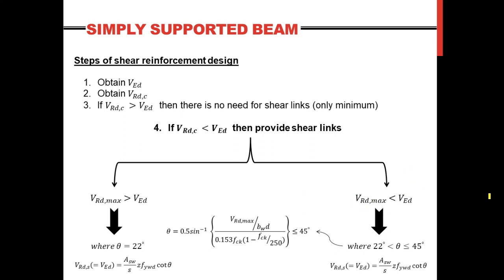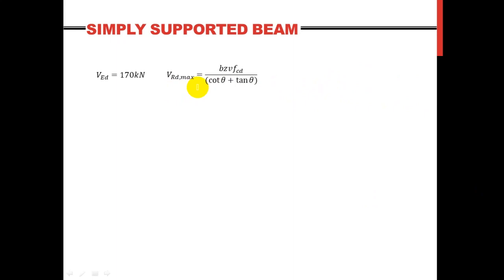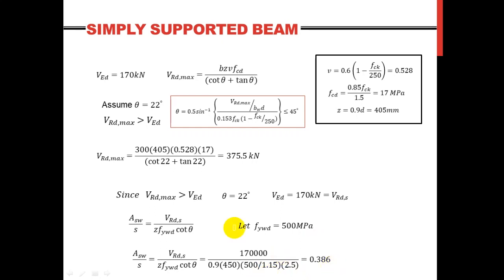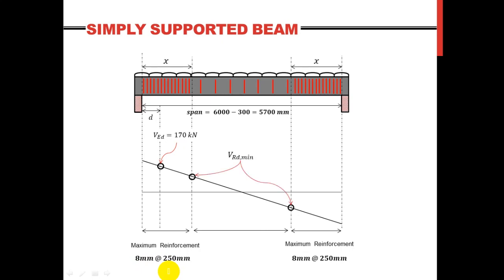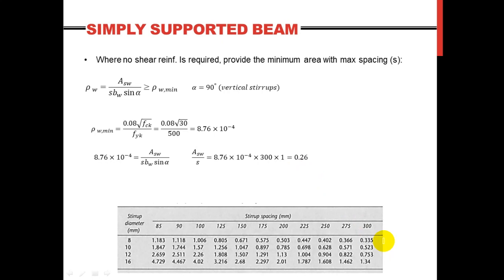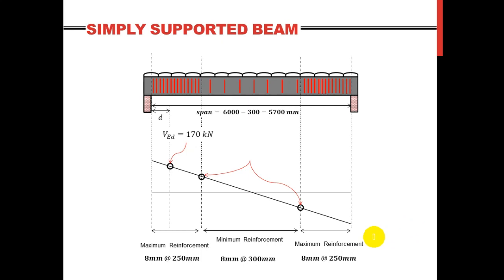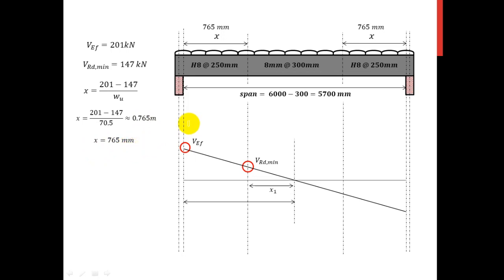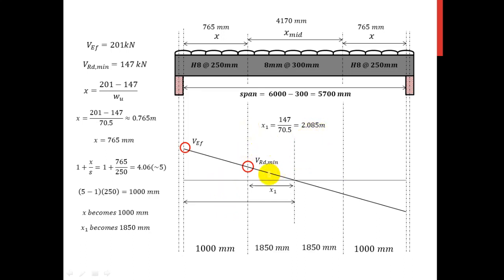Part 3(c): Beam Design to EC2 (Shear Reinforcement Cont'd & Final)